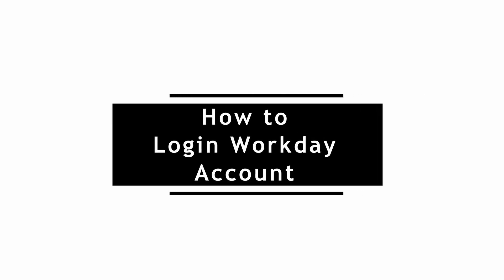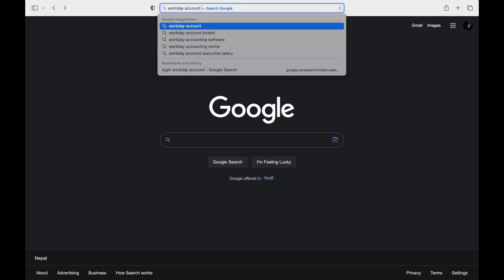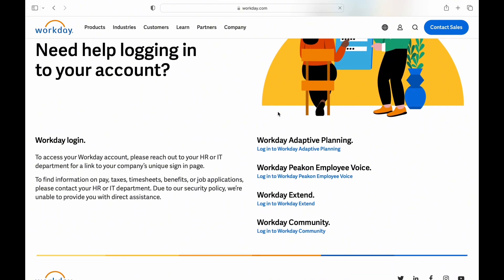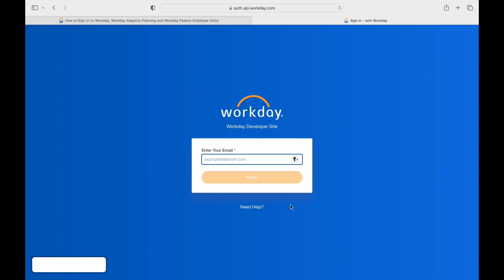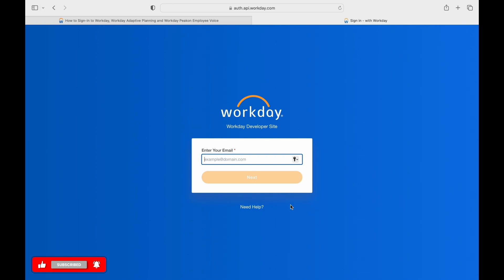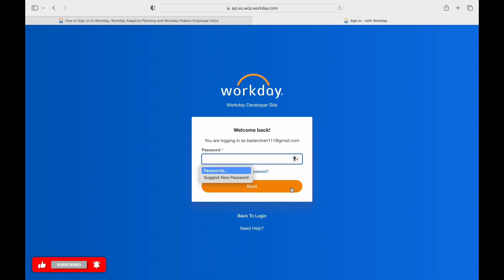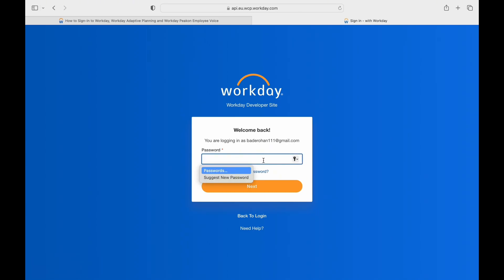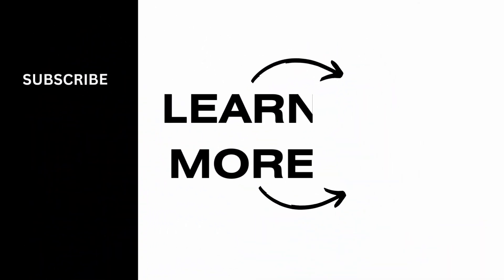How to Login Workday Account | Workday Payroll Login | WorkDay Employee Login (2024)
In today's video, I'll guide you through the process of logging into your Workday account, including Workday Payroll login and WorkDay Employee login for the year 2024. Whether you're an employee or an administrator, this tutorial has you covered. Let's dive in and get started with seamless Workday account access.

Timestamps:

0:00 - Introduction: Navigating Workday Account Login
0:10 - Workday Payroll Login: Accessing Payroll Information
0:30 - WorkDay Employee Login: Managing Your Employee Profile